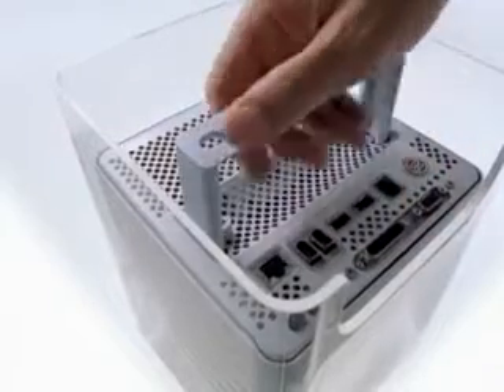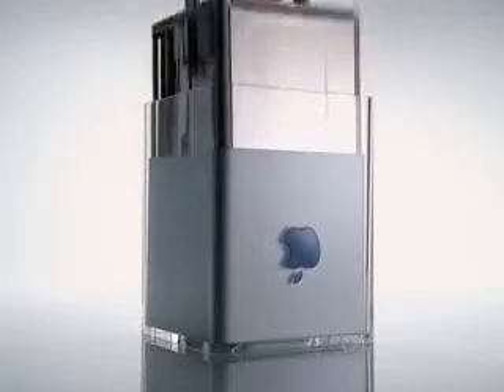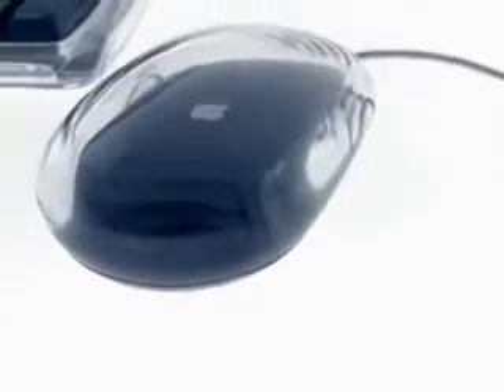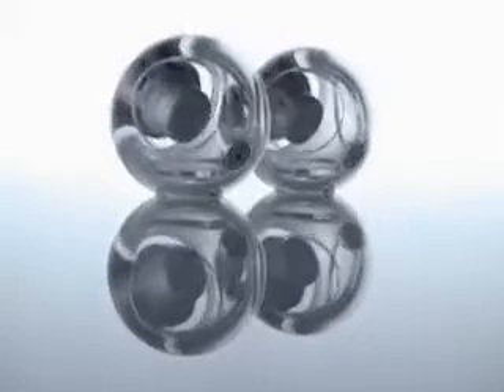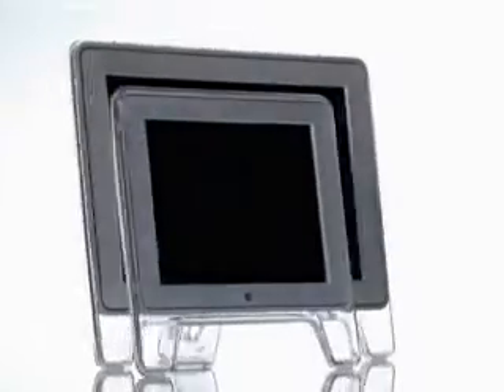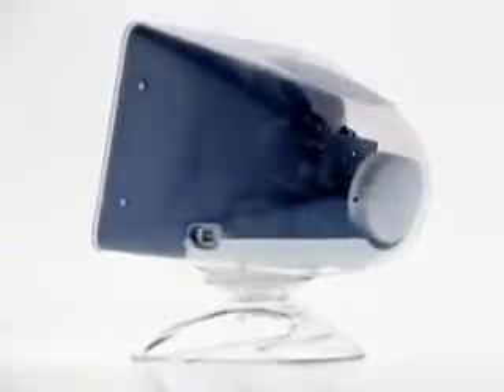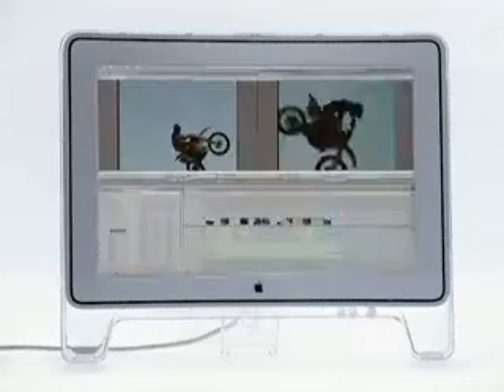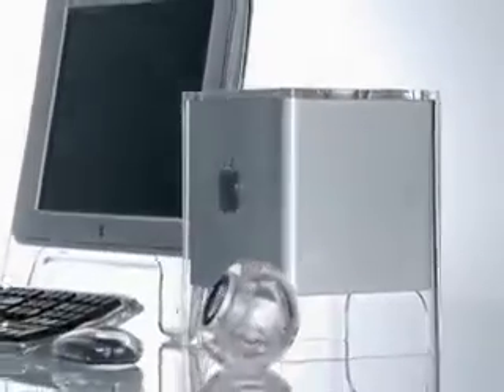Apple - G4 Cube report part 2